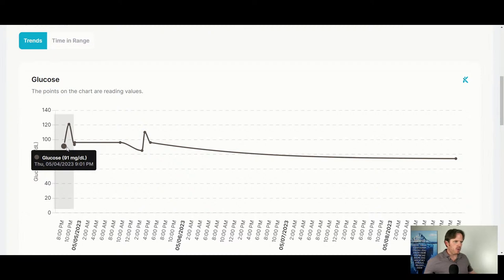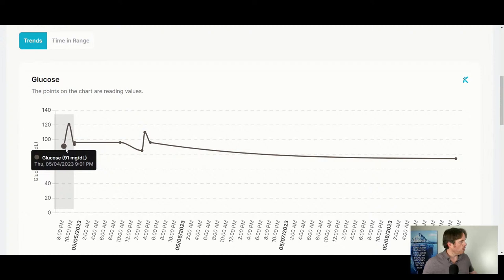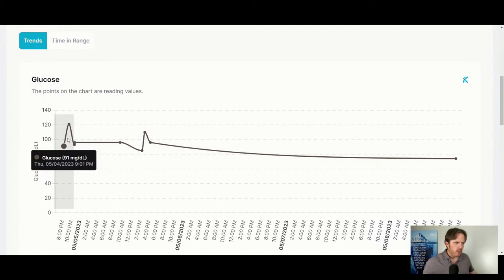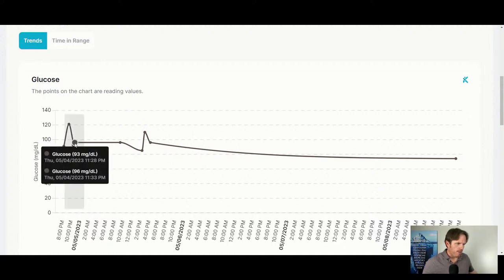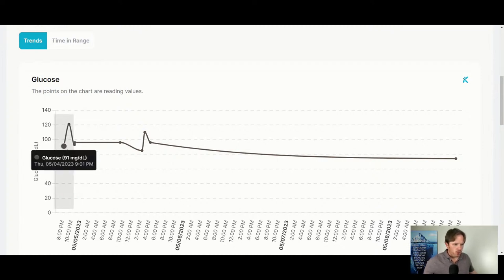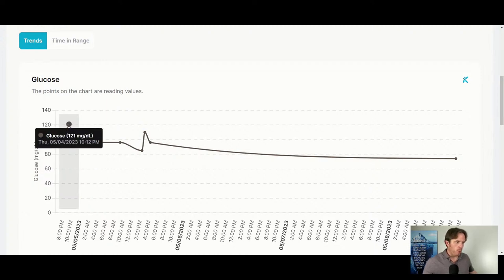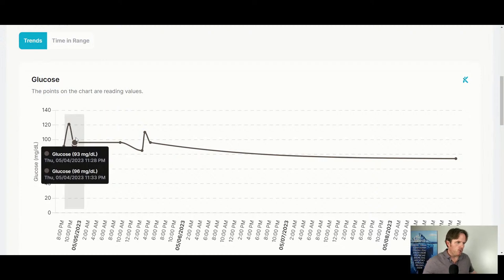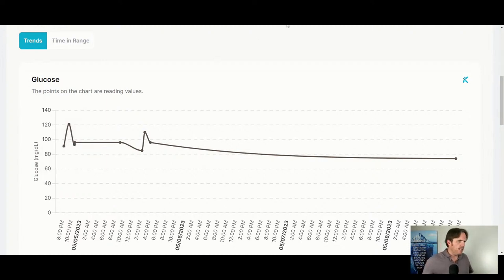How To Assess Blood Sugar At Home - Functional Glucose Tolerance Test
Timestamp:
00:10 - Ideal Vs. Real World Readings
01:37 - Heads Up Health
03:29 - Ketomojo GK Plus Tutorial
06:08 - Ketomojo Labs
09:15 - Heads Up Health Labs
11:14 - Takeaways

Dr. J has devised a method for evaluating functional glucose tolerance at home as a means of detecting potential insulin resistance, focusing on fasting and post-meal measurements. The process commences with an overnight fast of at least 8 hours to ensure accurate baseline readings. The individual then consumes a meal and measures their blood glucose levels while fasting, and at 1 hour, 2 hours, and 3 hours after eating using a home glucose monitor.

This approach allows individuals to monitor their blood glucose response after a meal, helping to identify abnormal glucose metabolism patterns that could signify insulin resistance. Ideally, blood glucose levels should peak within 1-2 hours post-meal and return to near-baseline levels by the 3-hour mark. If blood glucose levels remain elevated or take an extended period to normalize, it may suggest insulin resistance and necessitate further medical evaluation.